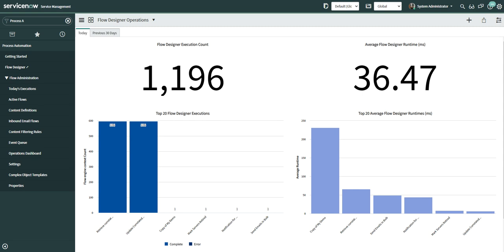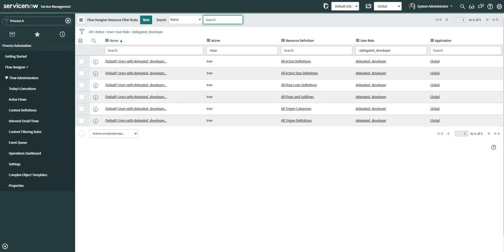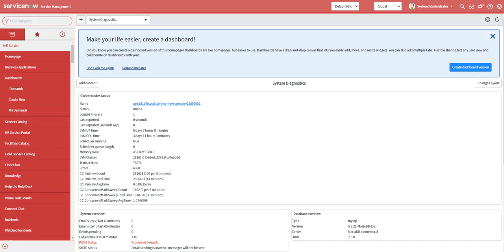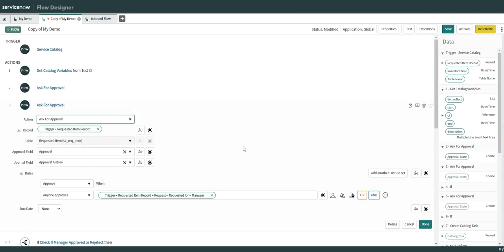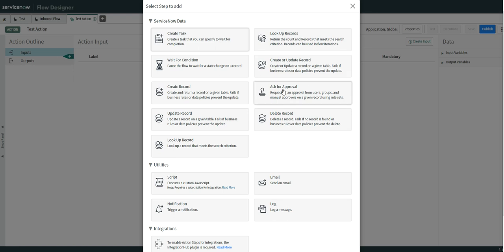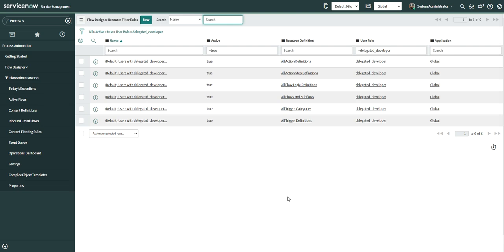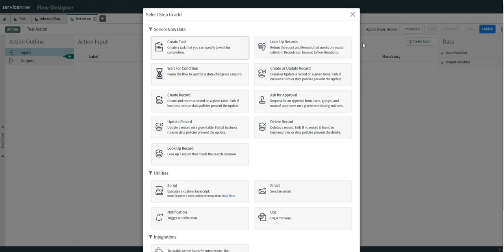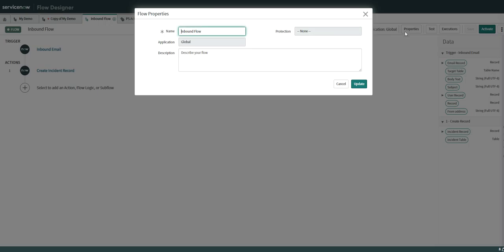Flow Designer: Everything About Flow Designer in Paris Release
Hi Guys,

This video explains what is new to Flow Designer in Paris Release. Tried to compare it with Orlando where ever possible.

Thanks,
Ashutosh